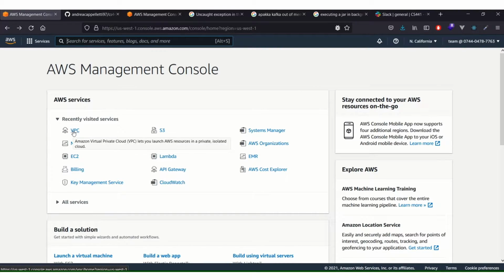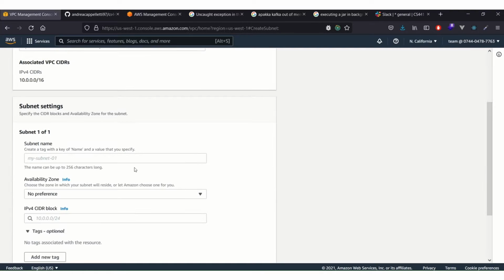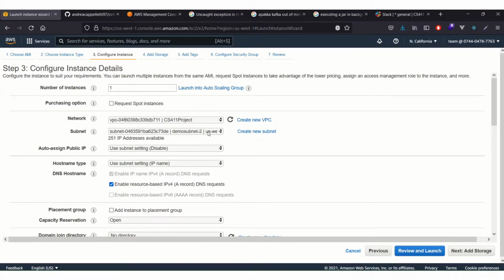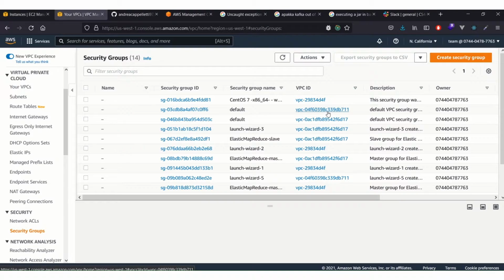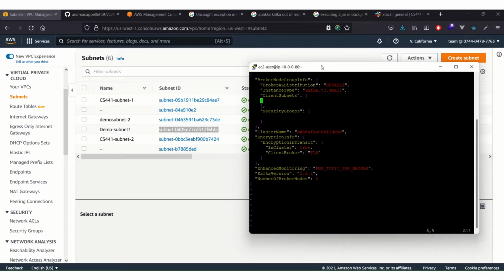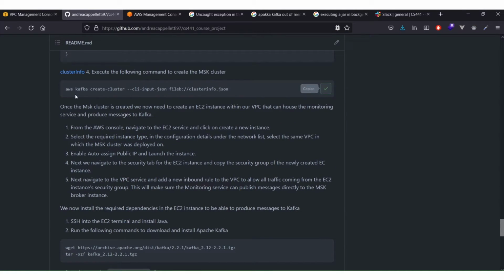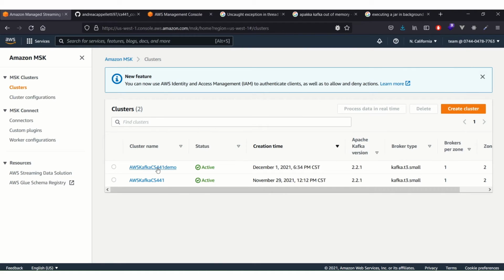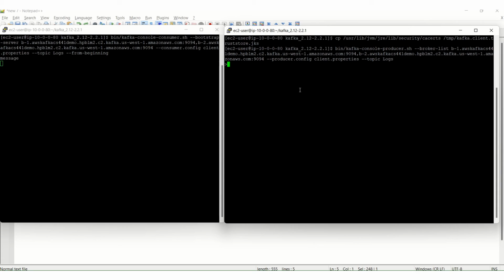3. VPC MSK Cluster Deployment - CS441 - Engineering of Distributed object for Cloud Computing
Andrea Cappelletti
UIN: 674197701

Ajay Sagar
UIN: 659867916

Cosimo Sguanci
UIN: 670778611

Tru Nguyen
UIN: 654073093